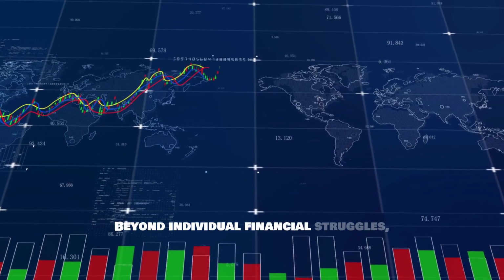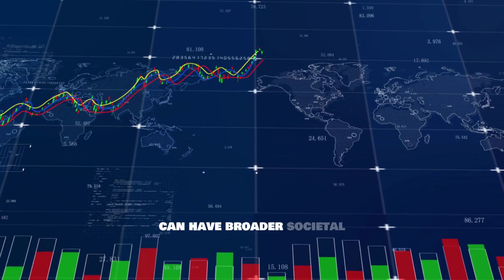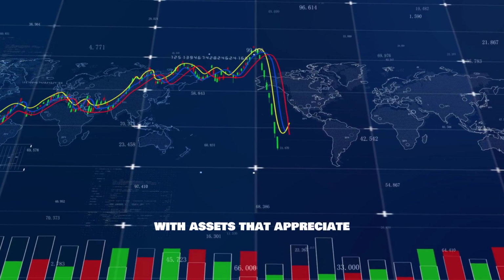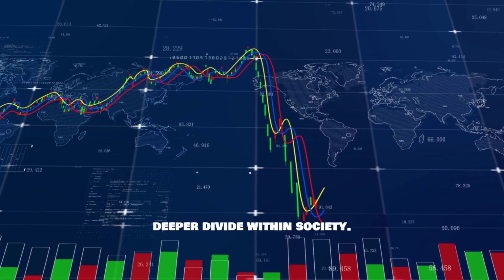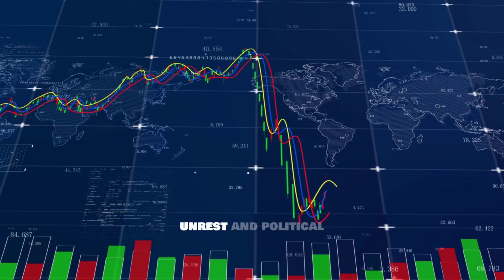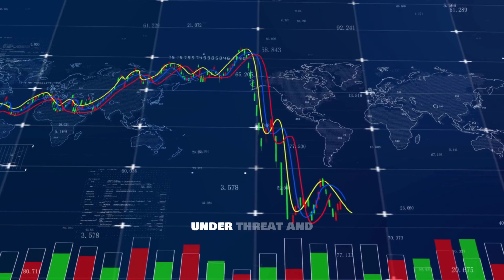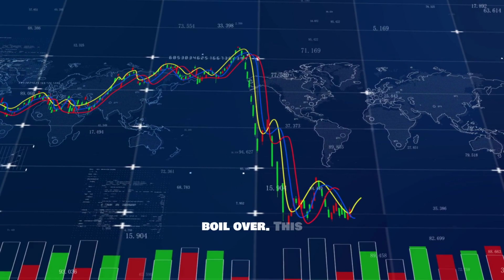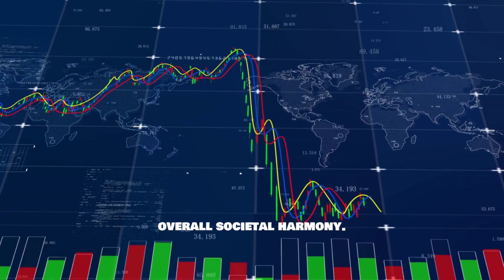Inflation vs Deflation: Which Is Worse?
Inflation and deflation are both powerful economic forces — but which one is actually worse for society and long-term stability?

In this video, we compare inflation vs deflation, explaining how each affects wages, prices, debt, savings, consumption, and economic growth. You’ll learn why governments and central banks often fear deflation more, even though inflation slowly erodes purchasing power.

This video breaks down the trade-offs between inflation and deflation and explains why neither is harmless.

What This Video Covers:

Inflation vs deflation explained

Effects on wages, debt, and savings

Why deflation scares policymakers

Purchasing power and economic growth

Long-term economic consequences